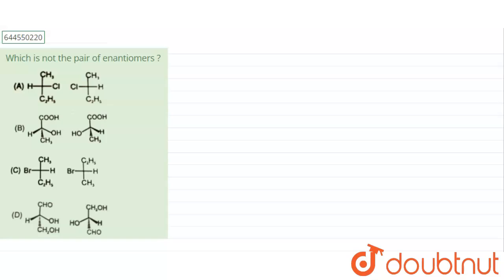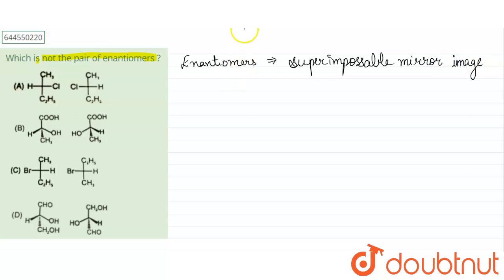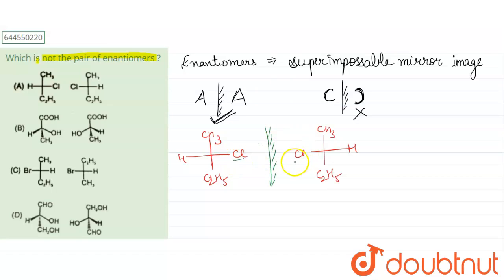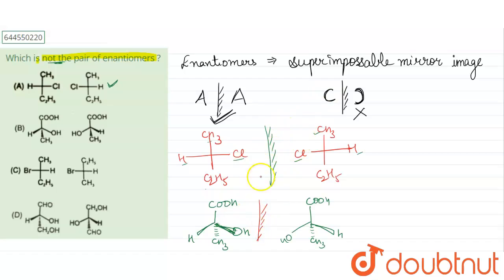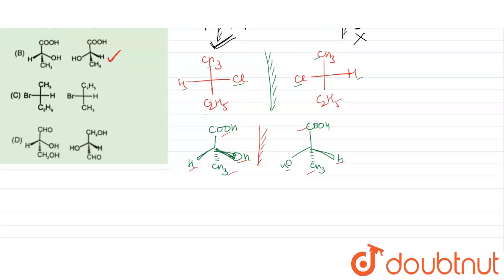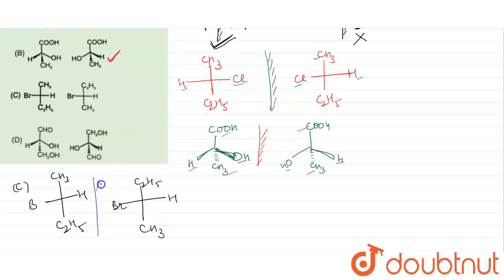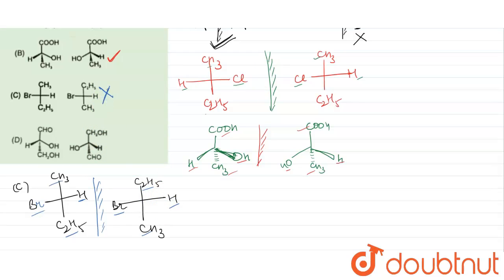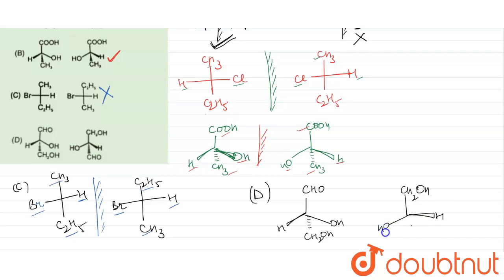Which is not the pair of enantiomers ? | 12 | STEREOISOMERISM | CHEMISTRY | RESONANCE ENGLISH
Which is not the pair of enantiomers ?
Class: 12
Subject: CHEMISTRY
Chapter: STEREOISOMERISM
Board:IIT JEE

👉 Have Any Query? Ask Us.